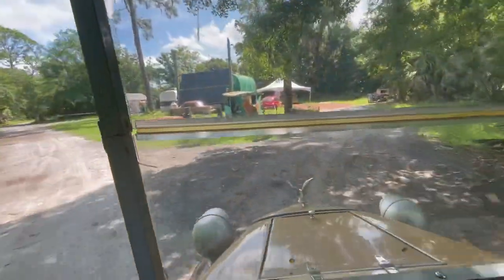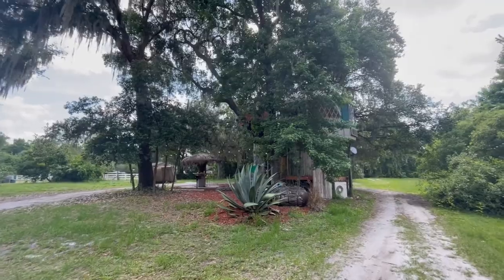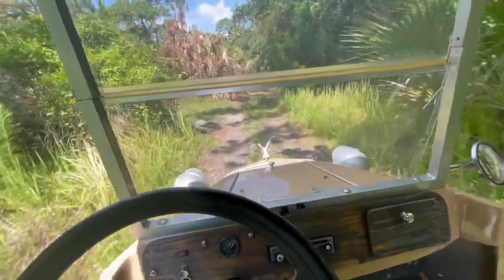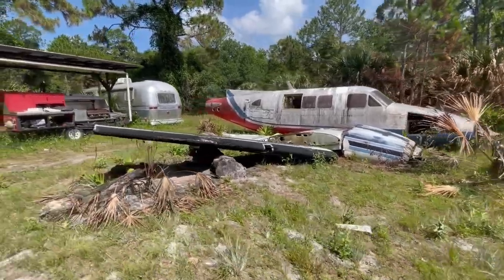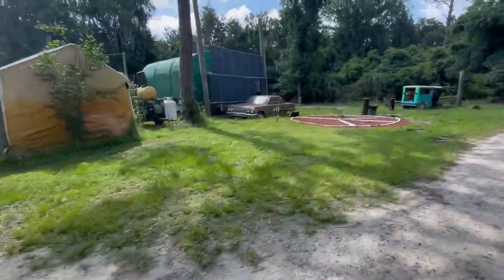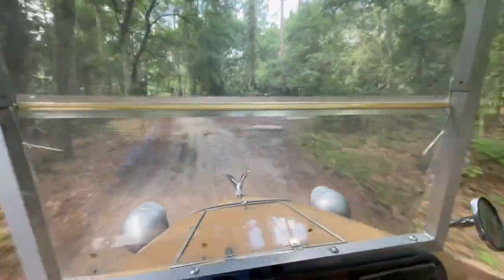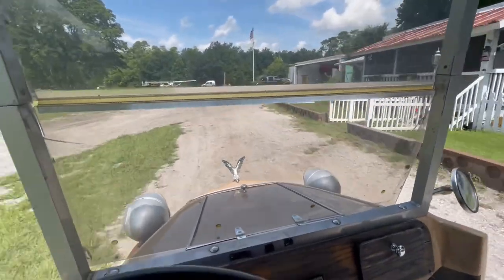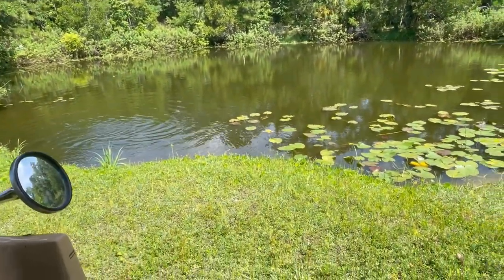Danville Florida - The Video Tour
There’s only one Danville, Florida. And Danville, Florida, is a no ordinary town. Instead, it’s one man’s creation of nirvana. And, it’s one of the most famous Airbnbs of all time! It's also the most famous Airbnb in Florida :)